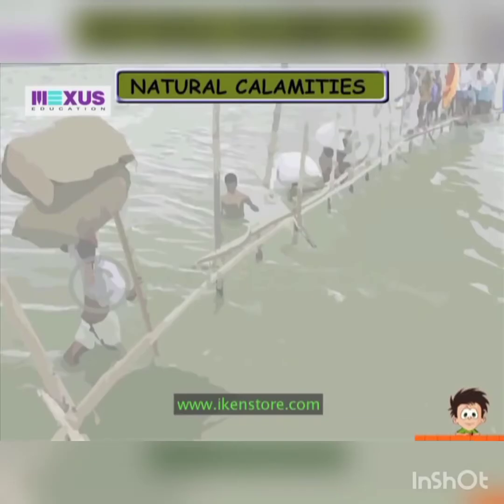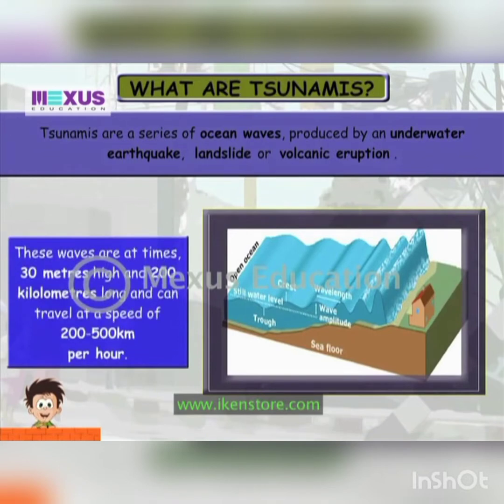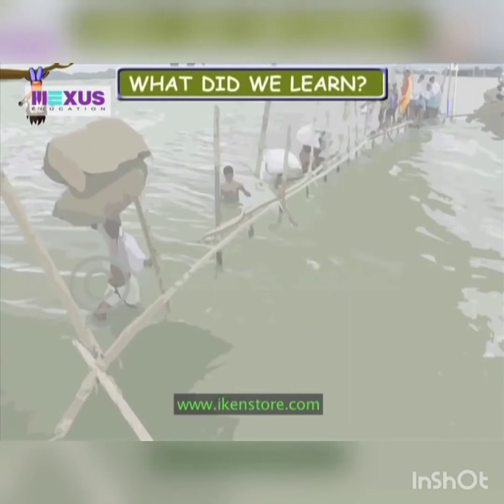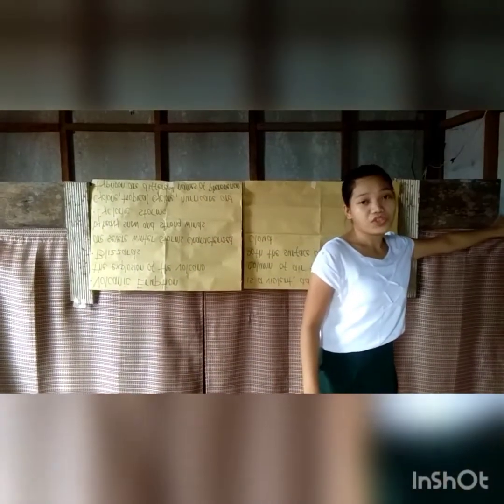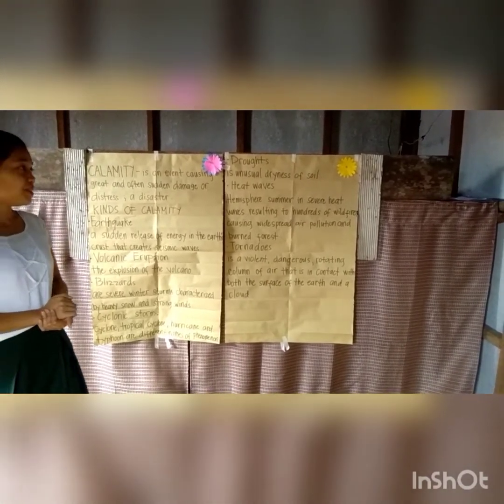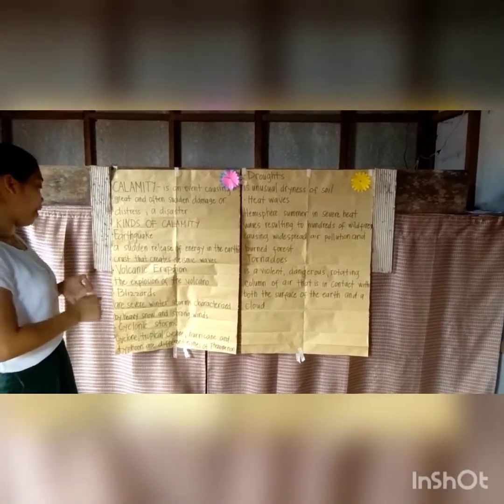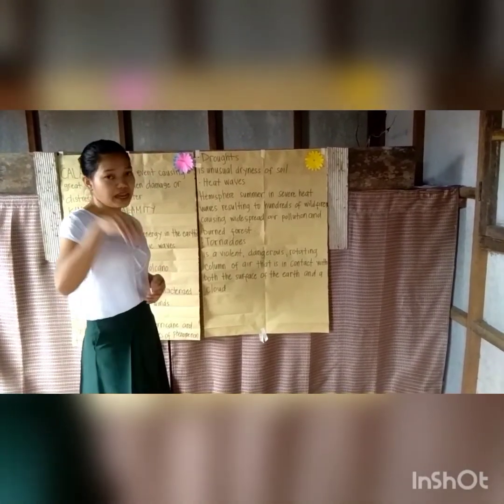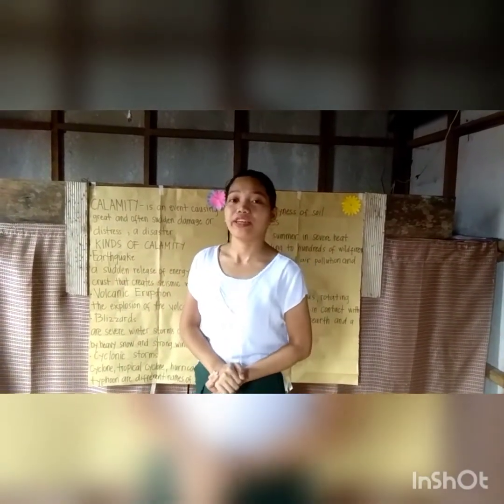Teaching Demonstration Social Studies||Grade 3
kind of calamity
Grade 3 (Social Studies)